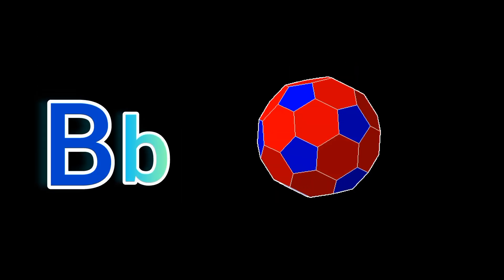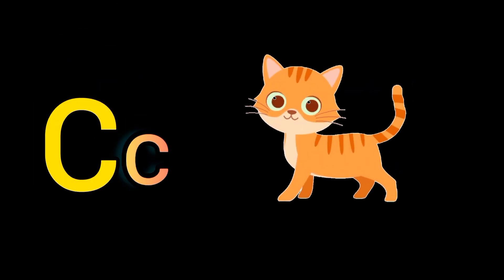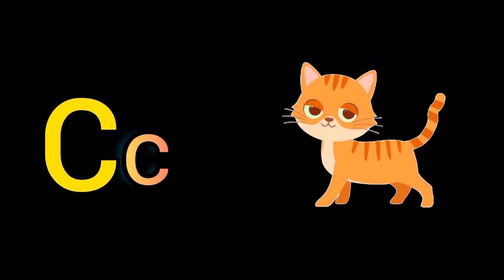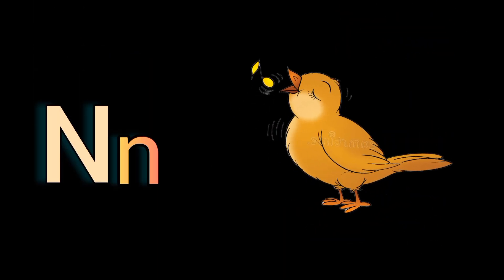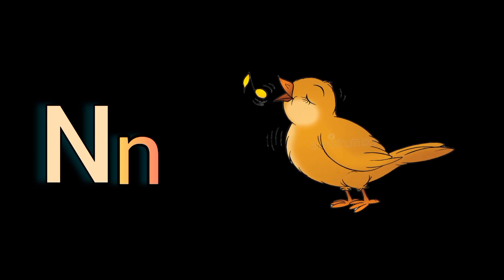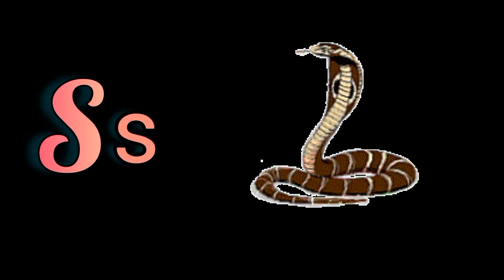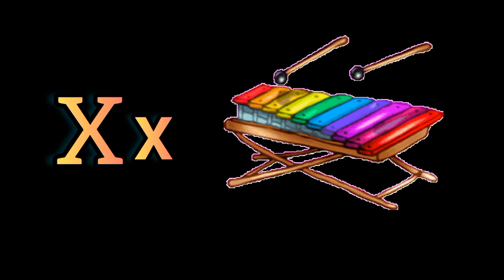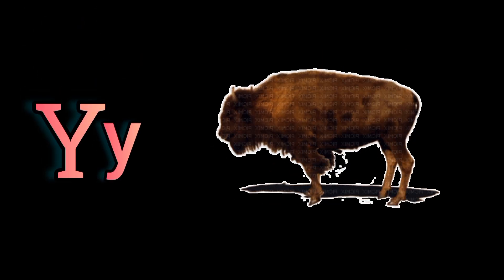atoz abcd abcsong phonics phonicsong alphabet english educationalvideo alphabet kidsvideo